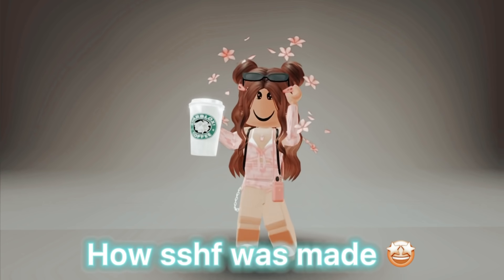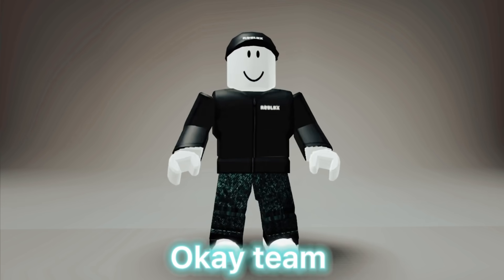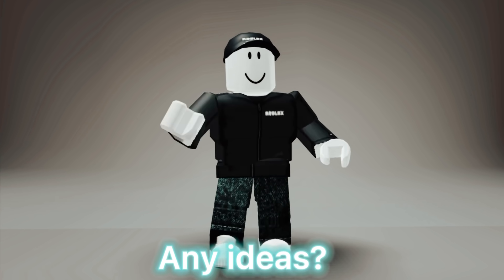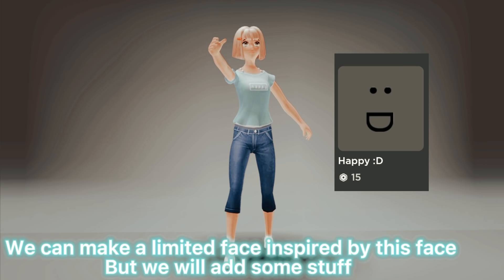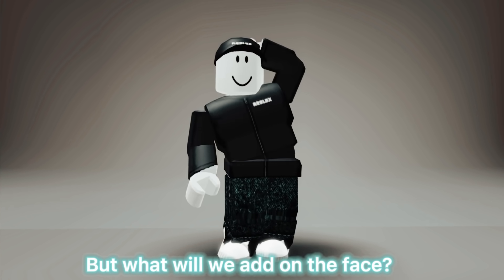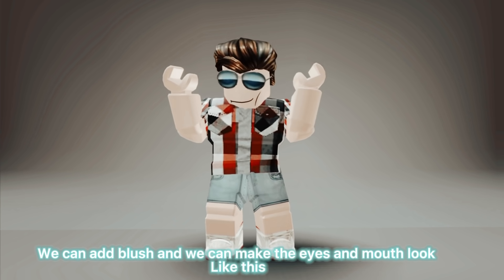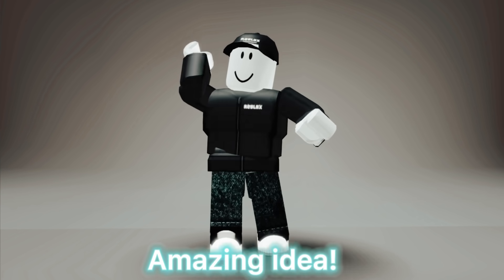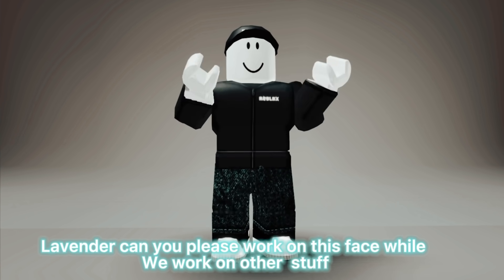How sshf was made-😫🤩😂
Buy my UGC  Item here! 👇🏽🌈🦋💖

⭐️Use star code “LAV” whenever buying robux or premium ⭐️